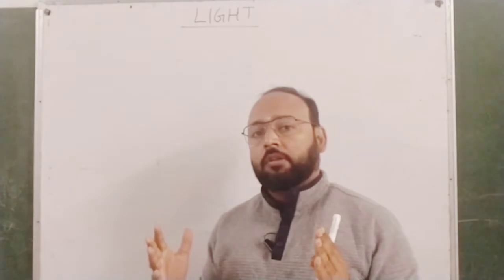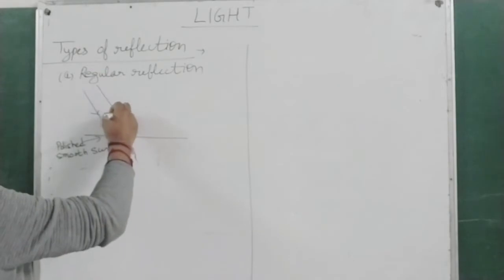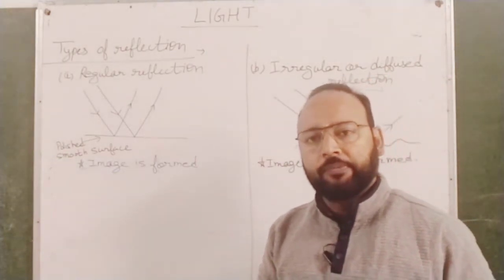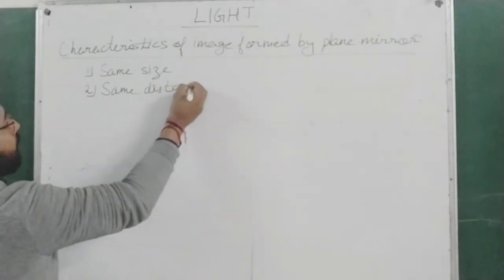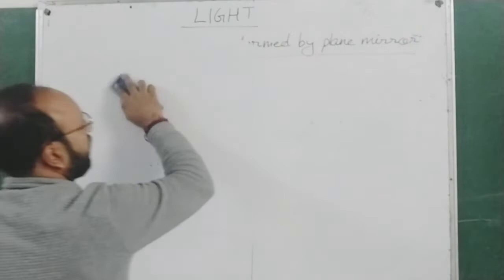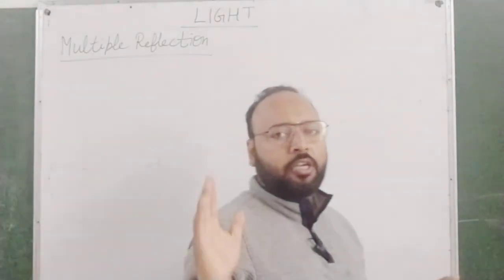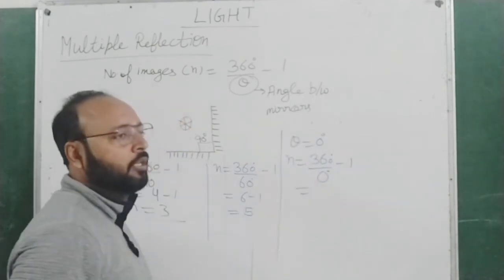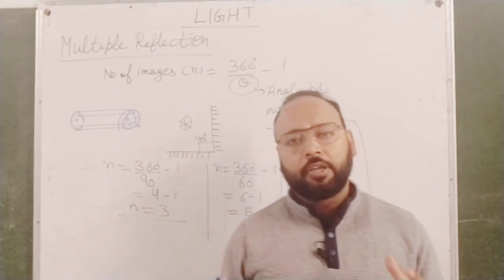#reflection day2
types of reflection, multiple reflection